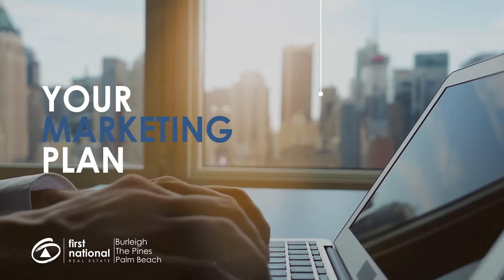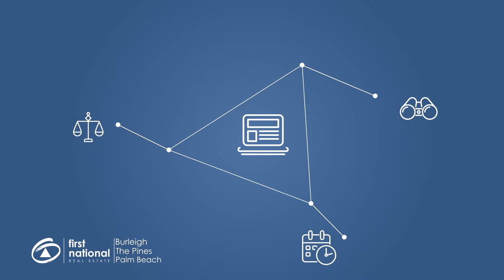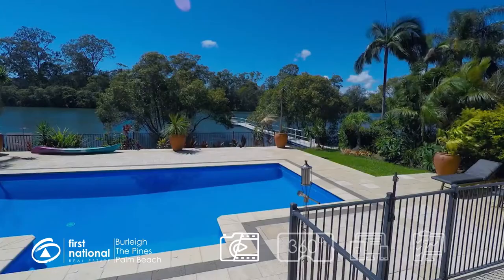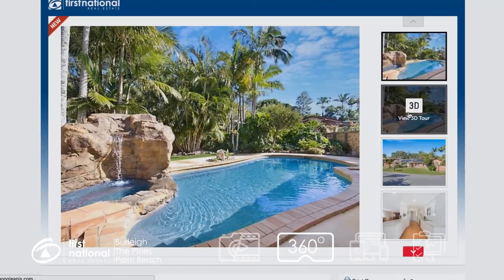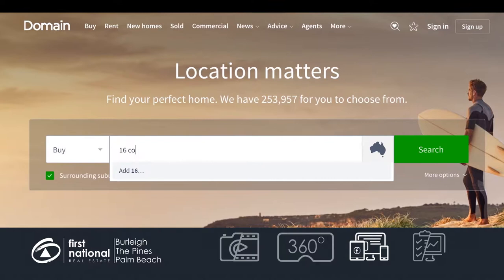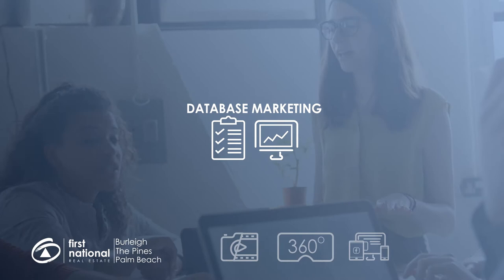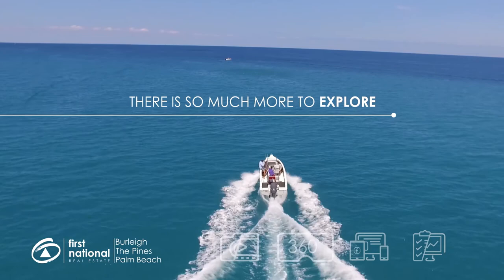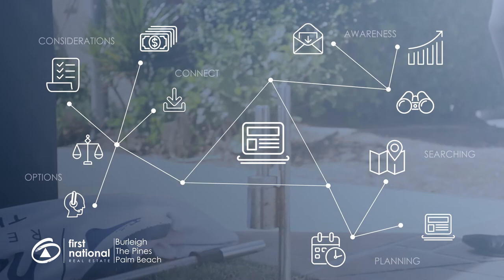How to Use Digital Marketing to Sell Your Home by First National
How do you market a property for sale in this digital era?
Let First National Palm Beach, Elanora and Burleigh Heads show you how our industry leading marketing plan has helped thousands of Gold Coast property owners successfully sell their home.

This video will give you an overview of how and why we use professional photography and video, 3D virtual tours, 3rd party advertising including Domain.com.au and Realestate.com.au, social media and email marketing to market your home. A comprehensive and multi-platform digital marketing strategy reaches more potential buyers by communicating with buyers when and where they are looking on the internet. And of course, a larger pool of buyers means you're more likely to get more and higher quality offers on your property.

That doesn't mean we don't use traditional marketing methods like flyers, brochures and advertisements. Our digital marketing strategy compliments and extends our existing marketing package, and ensures we stay at the forefront of modern marketing practices so our clients are always getting the best results for their dollars.
For more information about our marketing packages, please contact our offices at Palm Beach, The Pines Elanora or Burleigh - or call .